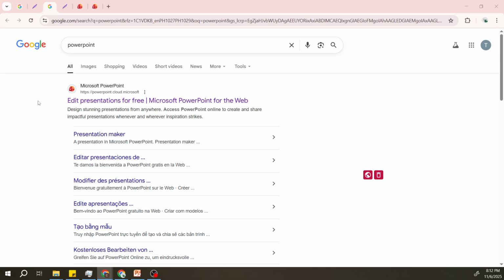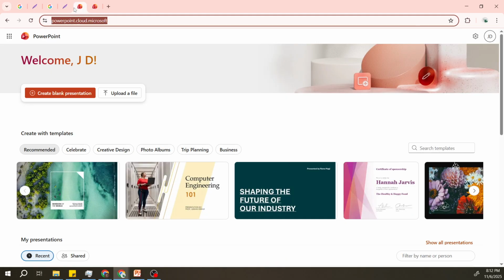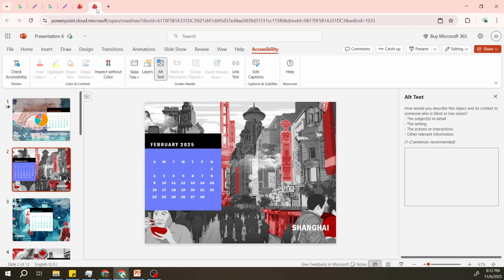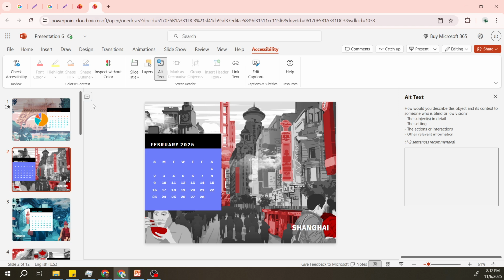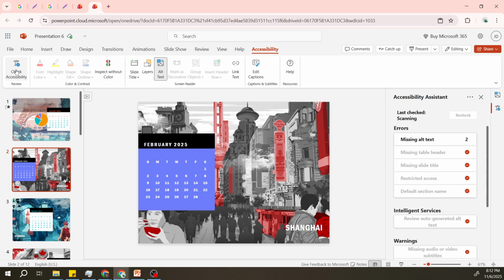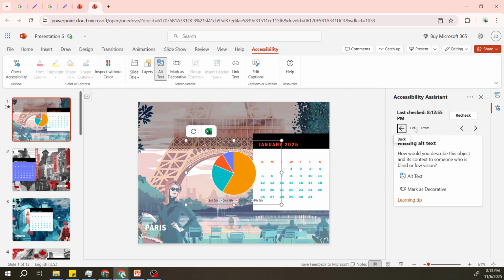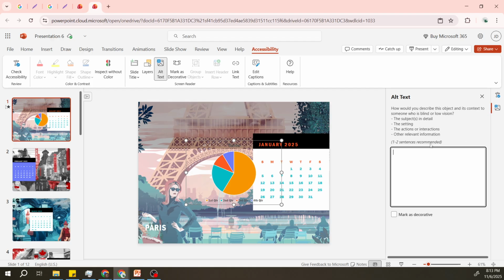How to Add and Batch-Edit Alt Text for Accessibility in PowerPoint [2026 Guide]